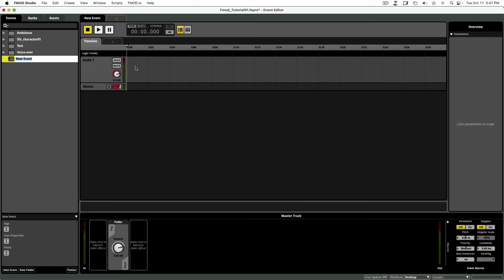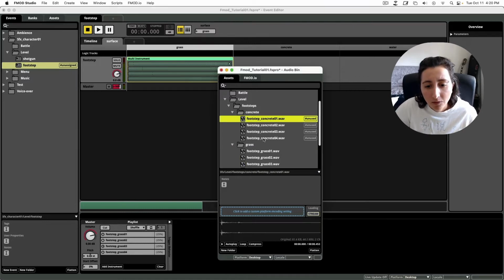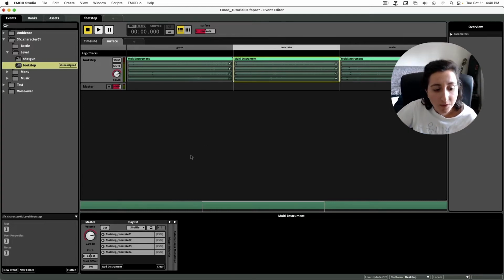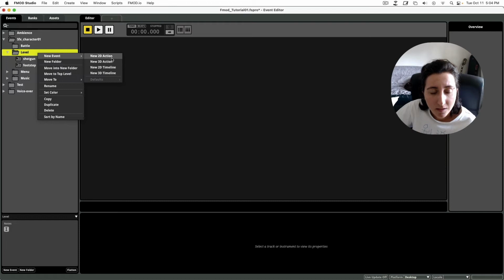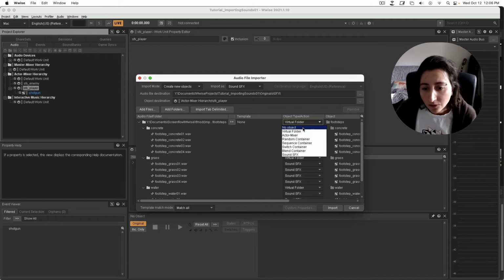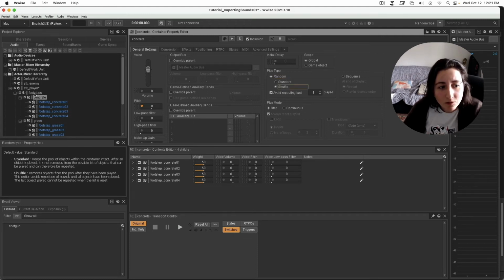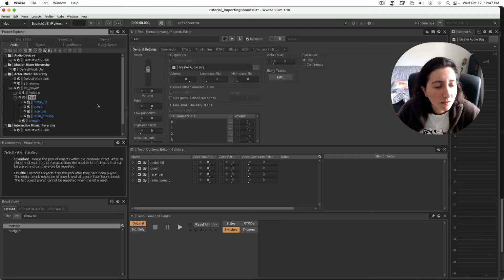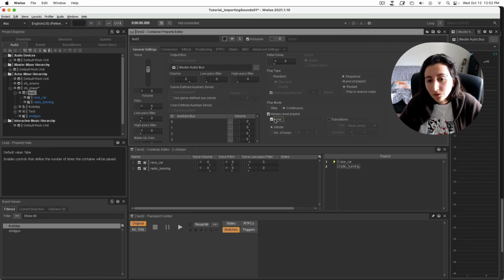Fmod & Wwise: Randomization, parameters, action events, switchs and containers.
This is the third video of a series I'm making about Wwise and Fmod, two widely used game audio softwares in the industry.

Content:
00:00 - Intro
00:40 - Fmod
14:25 - Wwise
26:27 - End

In this video I'm showing how to create a sequence of sounds, options for randomization, parameters and game syncs.

Fmod: types of parameters, randomizations features and what is an action event in opposed to a timeline event.
Wwise: types of containers - random, switch, blend and sequence.

I hope to make it easier for people interested in learn!

Cheers, ;)